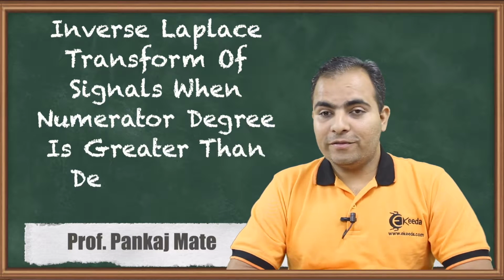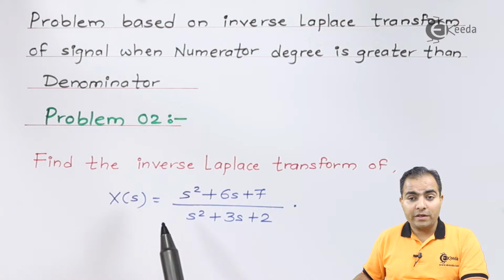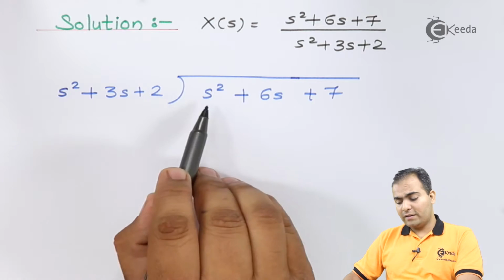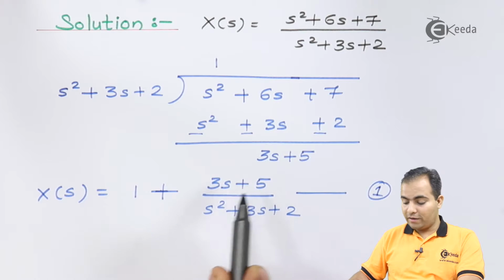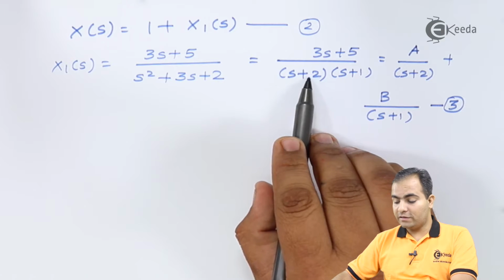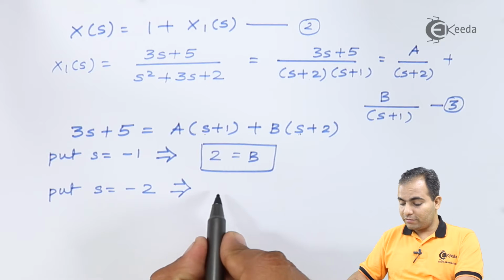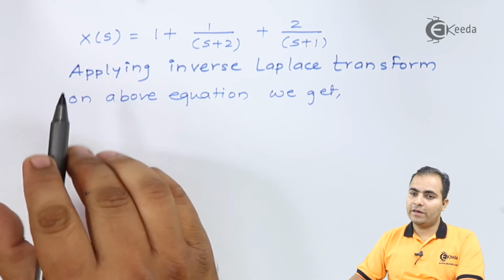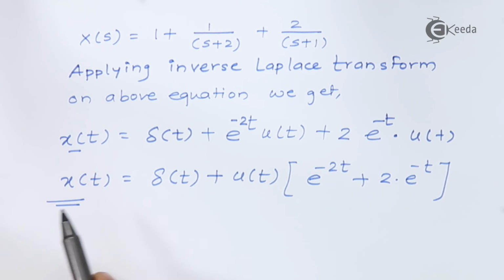Inverse Laplace Transform of Signals When Numerator Degree is Greater than Denominator Problem 2